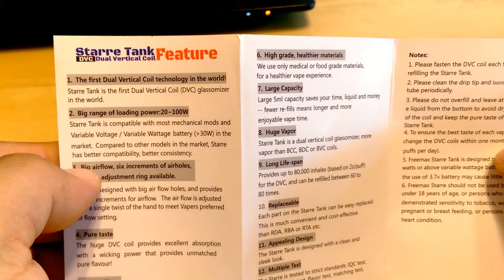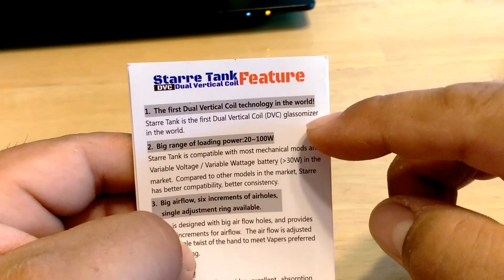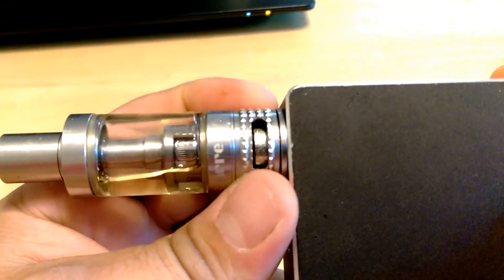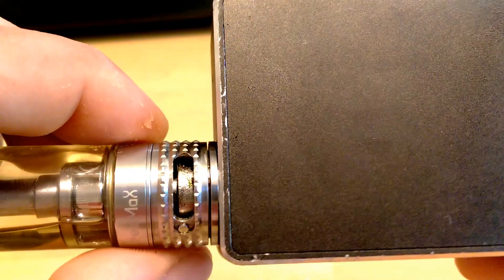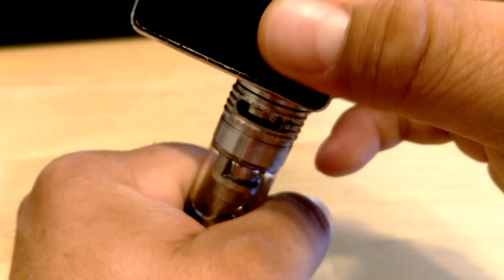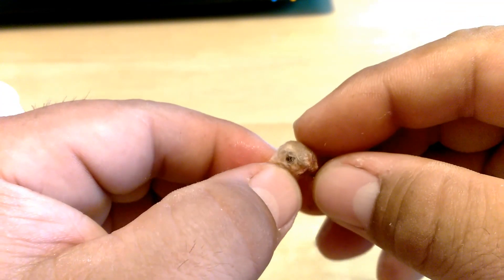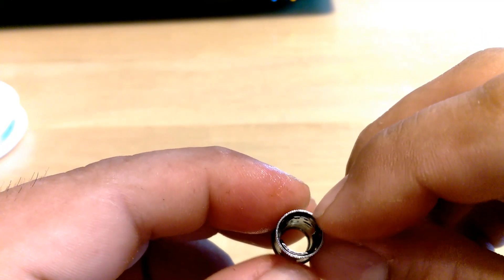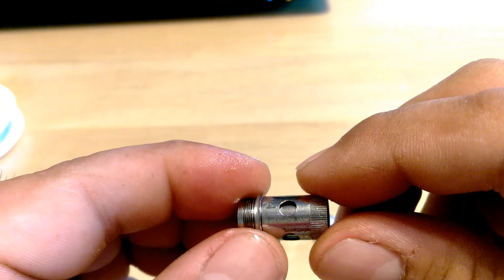Freemax Starre Subohm Tank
Review and Build Tutorial on the Freemax Starre (Maganus) Subohm Tank.